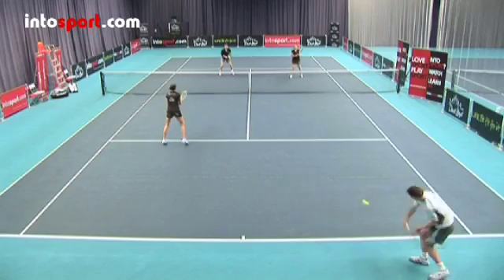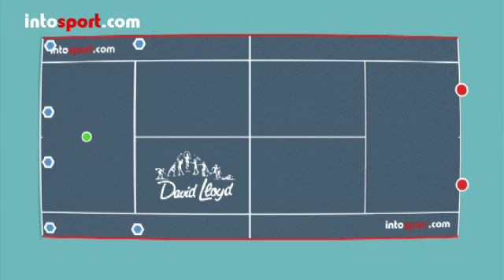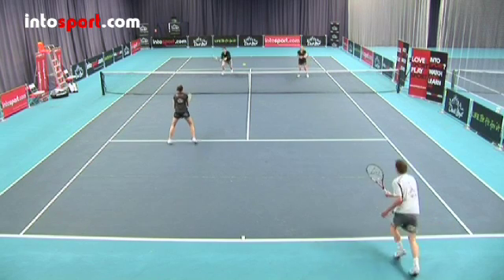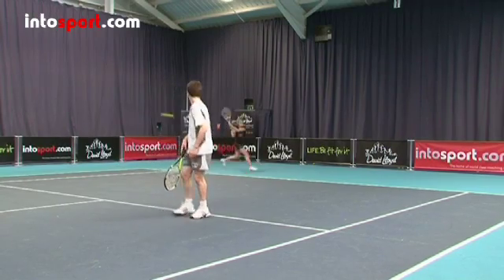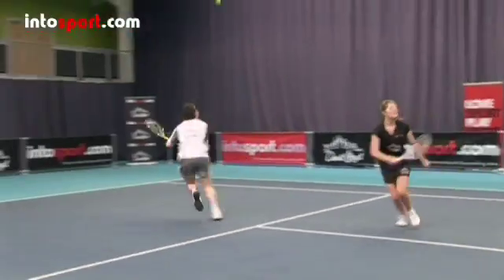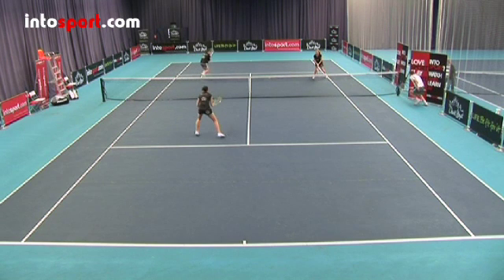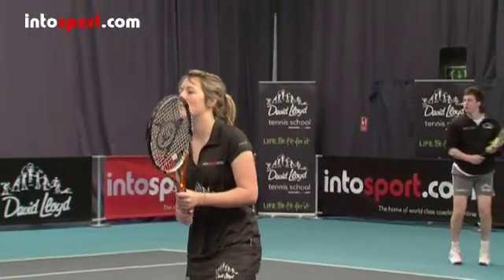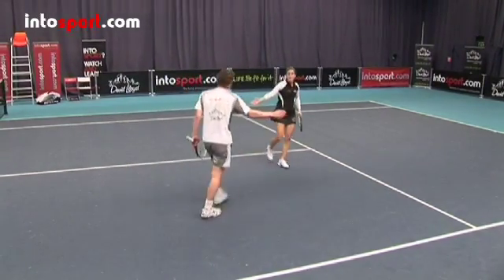Tennis Tactics- Practice Drills for Doubles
Want to win doubles matches? Then you'll need good tactics and it's not something that will just happen in a match. Follow the intosport.com practice drills for doubles guide to find out more.

Want to be as good as Federer, Nadal, Murray and Blake?! Get access to this video and many more, ALL FOR FREE, at intosport.com. REGISTER NOW at intosport.com, the home of world class coaching online, and FREE!

You can now download our brand new Tennis School iPhone App!